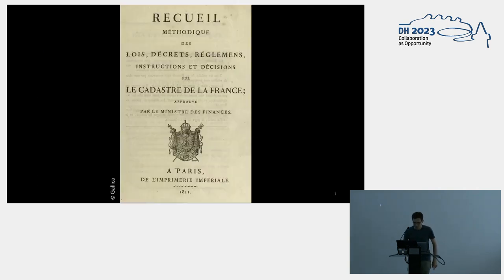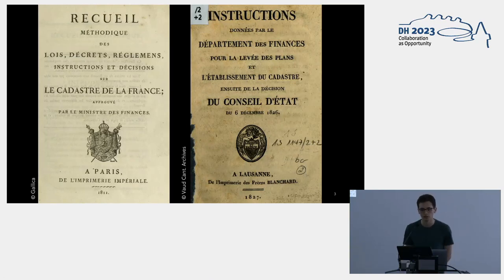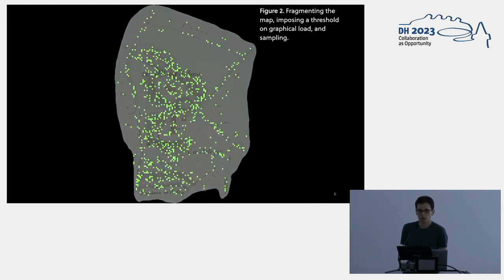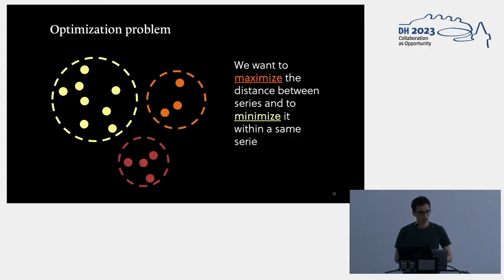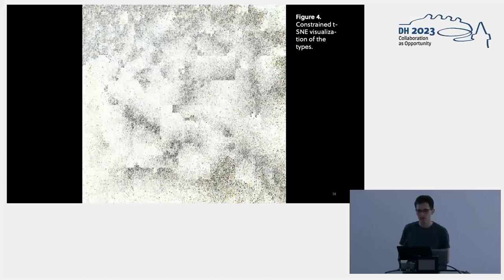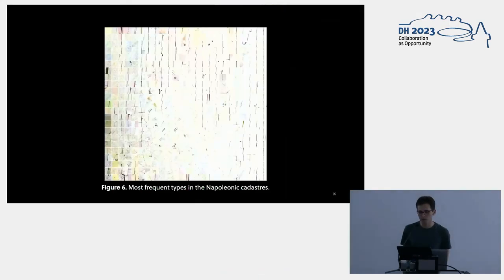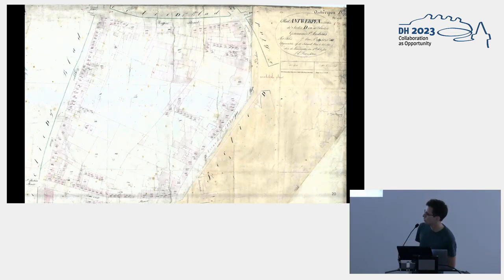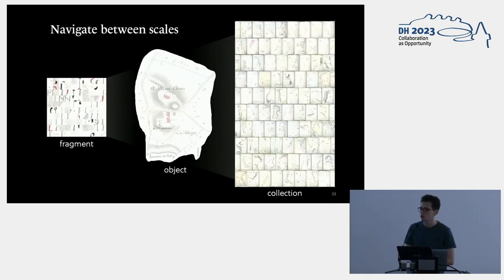Mapping Memes in the Napoleonic Cadastre: Expanding Frontiers in Memetics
This video features the presentation "Mapping Memes in the Napoleonic Cadastre: Expanding Frontiers in Memetics" by Rémi Petitpierre, presented at the ADHO Digital Humanities Conference 2023 (DH2023) in Graz, which was hosted by the Department of Digital Humanities (formerly ZIM) of the University Graz.